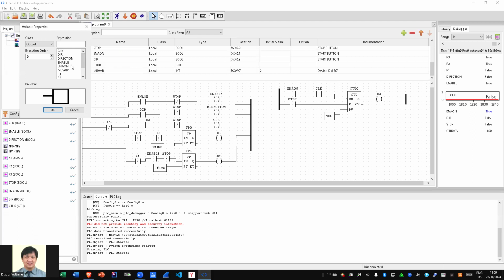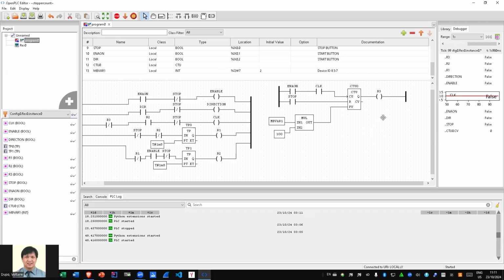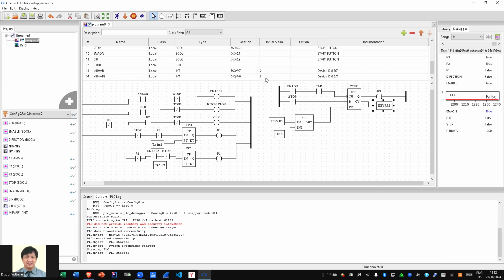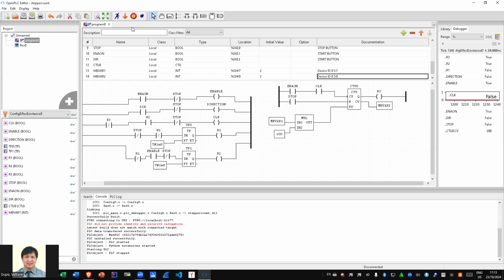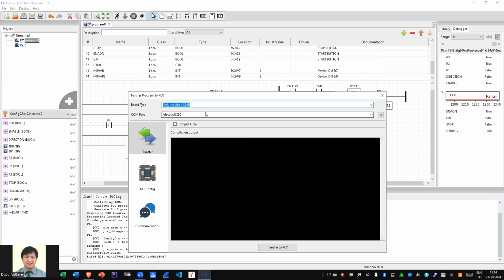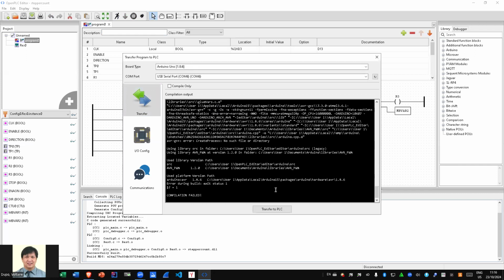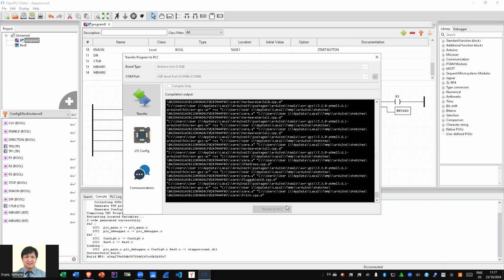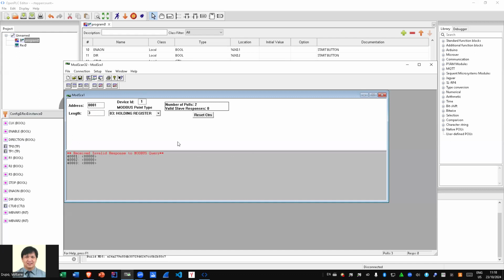PLC Program to Operate Stepper Motor with Modbus Monitoring and Control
This video goes thru the process of adding elements into the PLC program that has ability to set the angular position of a motor based on step size . It then adds in the ability to set the desired position using Modbus transmission and transmitted word.

My thanks to Dr. Thiago Alves creator of Openplc for the years of developing and making the product free to use for the learning and hobbyist community,
If you have a bit of money to spare support his work thru a donation.